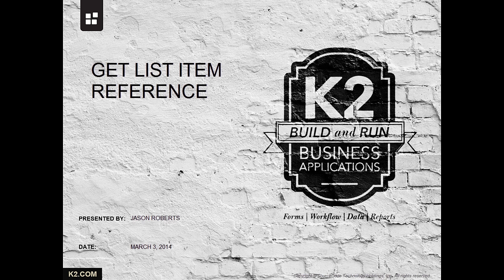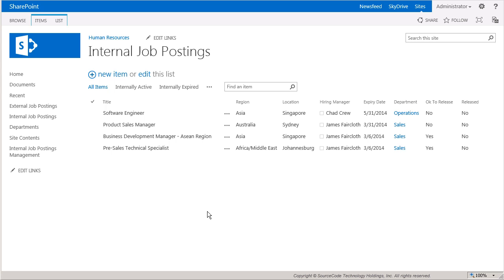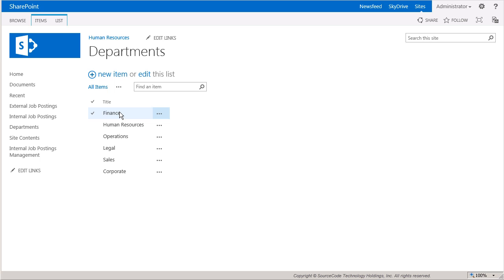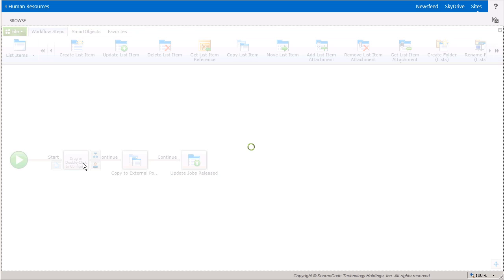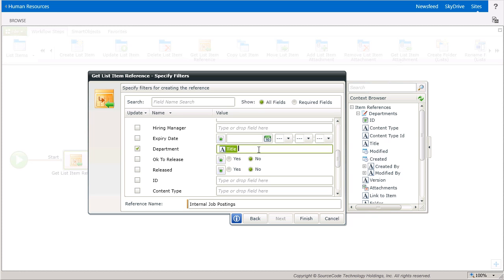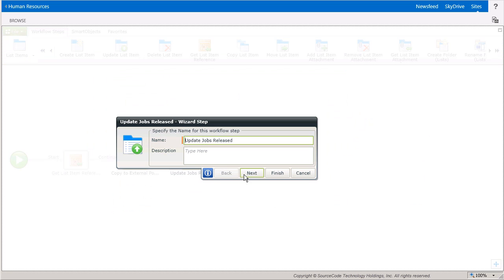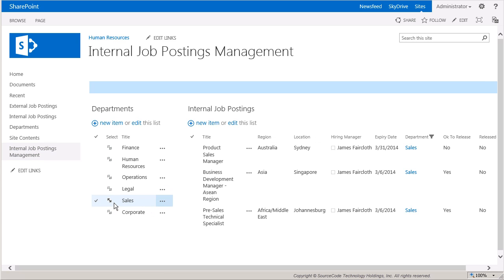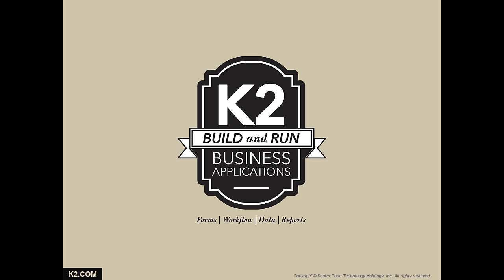K2 Designer Wizard - Get List Item Reference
How to use the Get List Item Reference to work with multiple list items in SharePoint